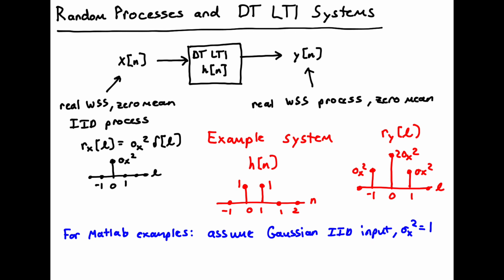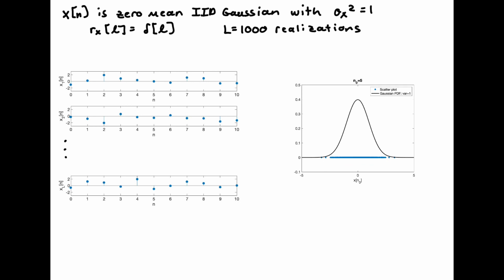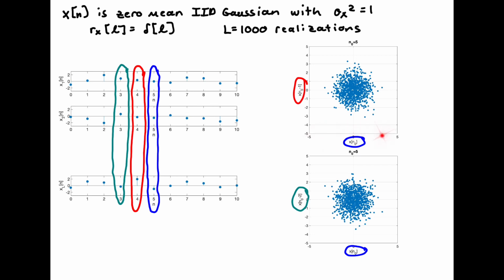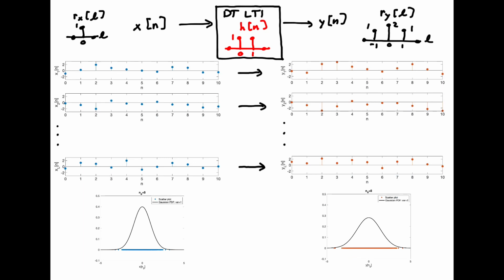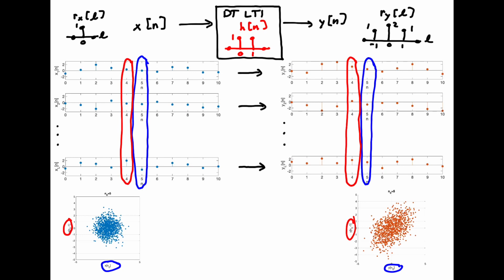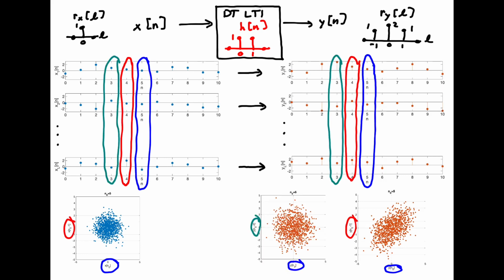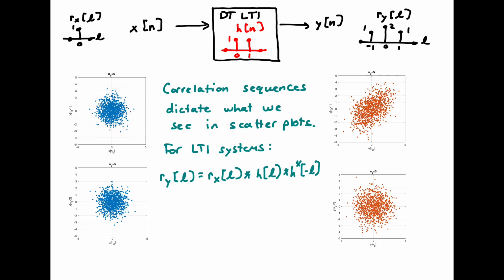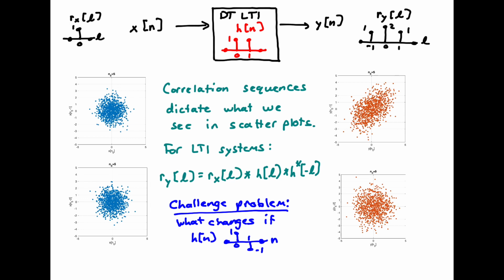Random Processes Thru DT LTI Systems: FIR example with Matlab simulations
Example of simulated input and output sequences illustrating the change in the correlation of the data between the input and the output of the filter. Simulations use zero mean Gaussian IID sequences at the input and a simple 2-point FIR filter.  See related video for analytical computation of the output autocorrelation.